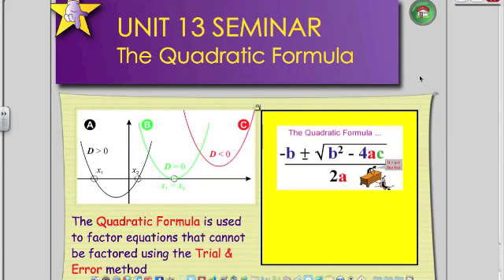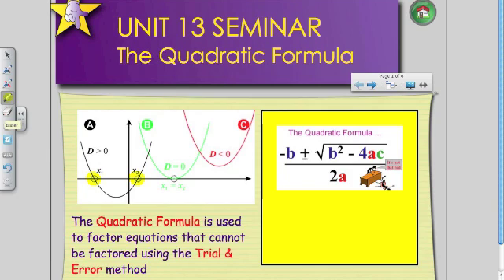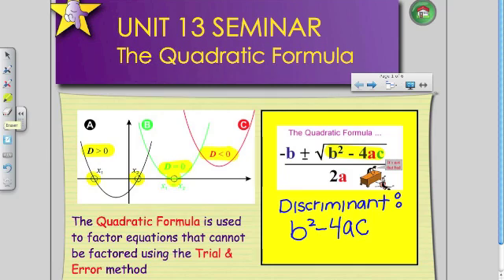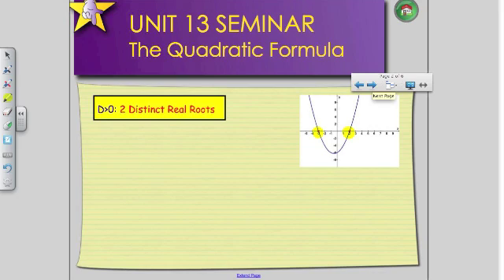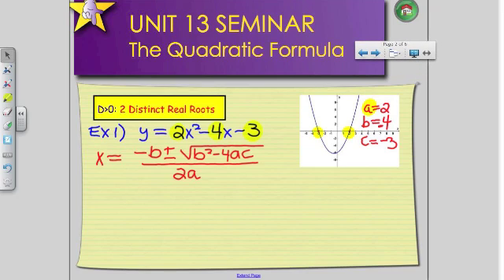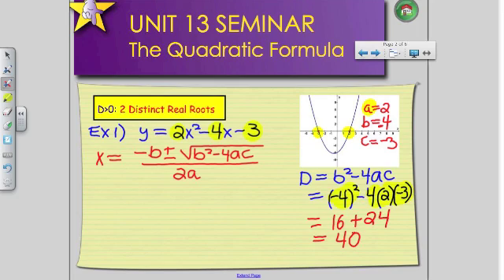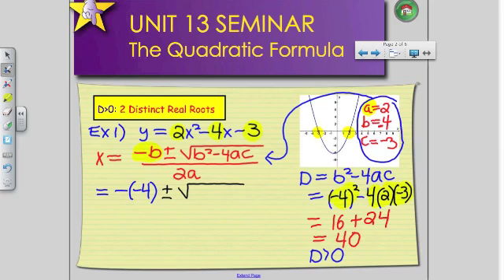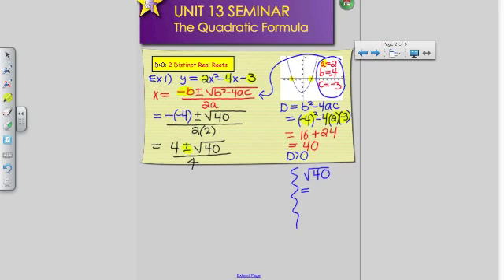MPM2D Unit 13 Seminar Part I- The Quadratic Formula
MPM2D Unit 13 Seminar - The Quadratic Formula